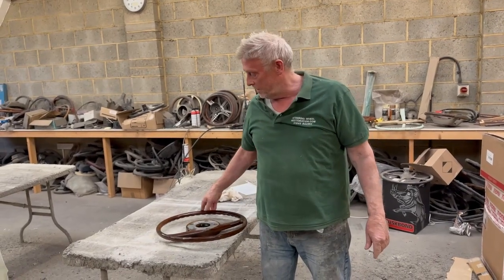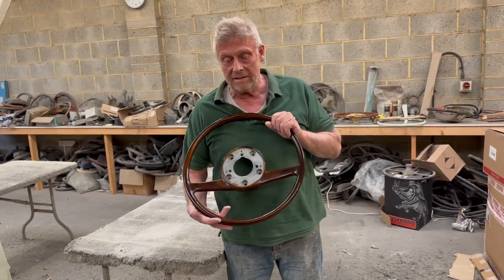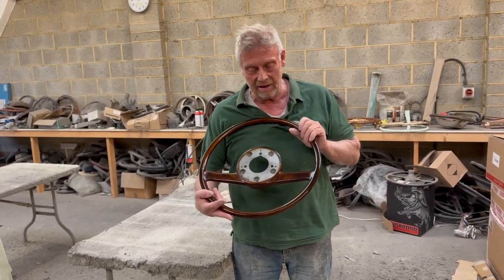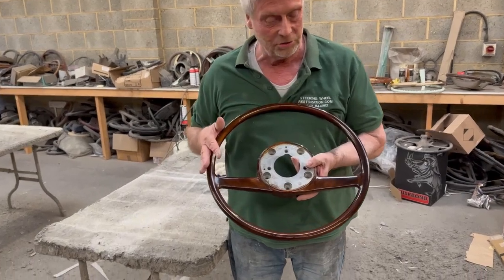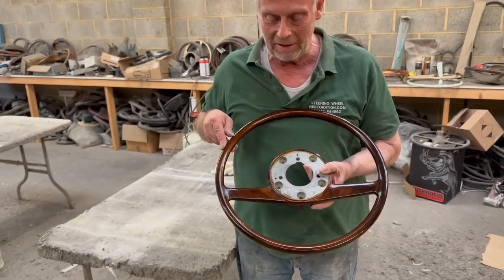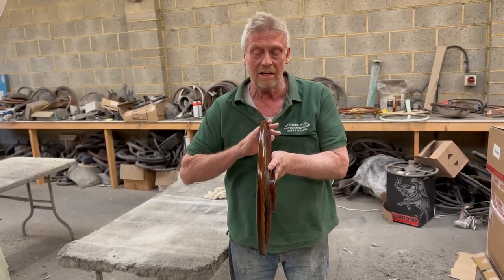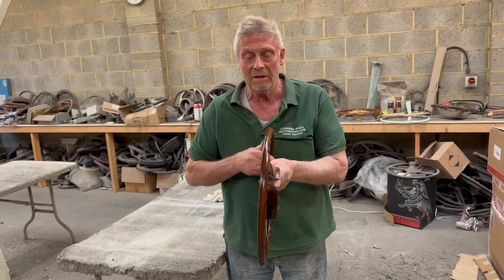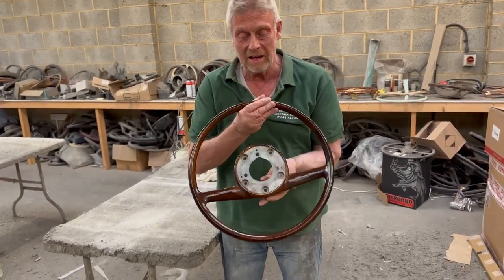Mercedes Benz 1960s Steering Wheel Restoration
Myrtle Limited are the world’s leading producer and manufacturer of replacement wood kits and steering wheels for luxury cars, you can find our full catalog